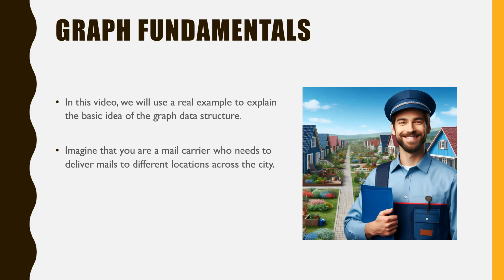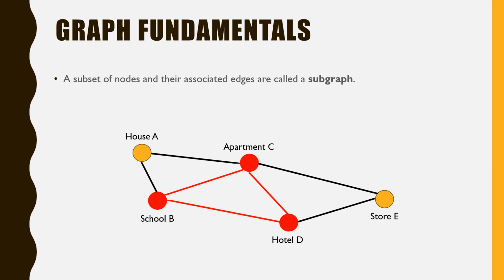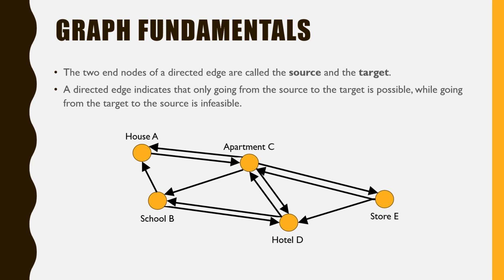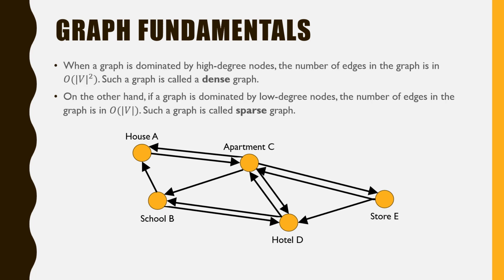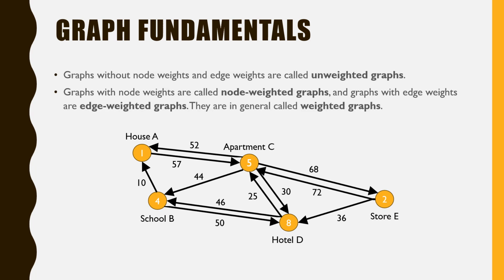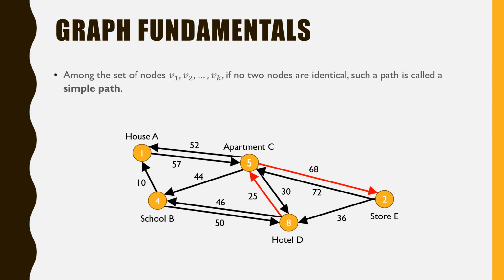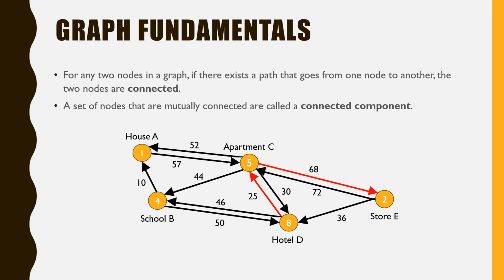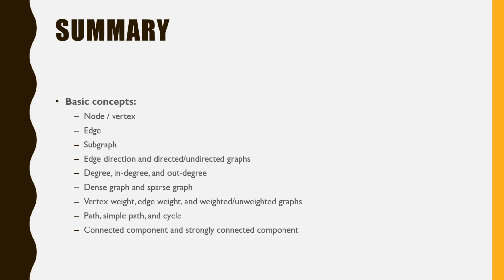Data Structures Module 8 Graph Part 1 (Fundamentals)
In this video, we will introduce the fundamental concepts of the graph data structure.